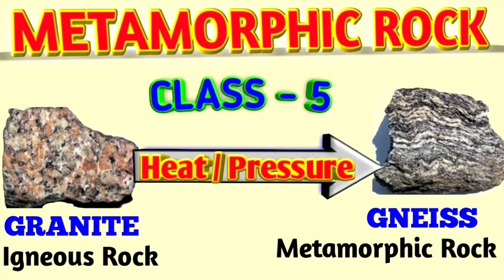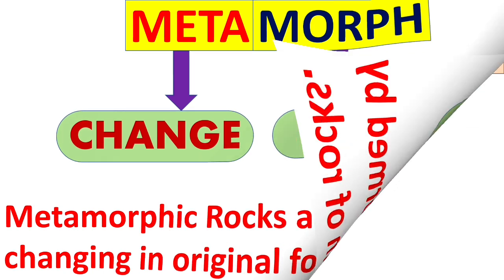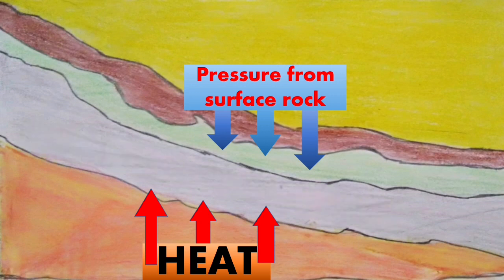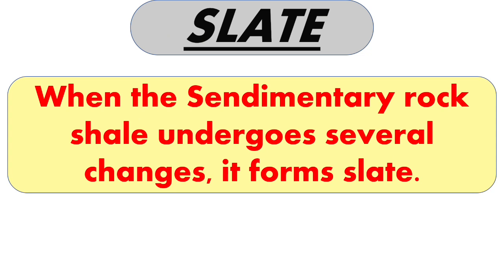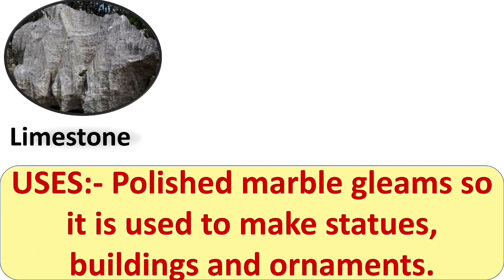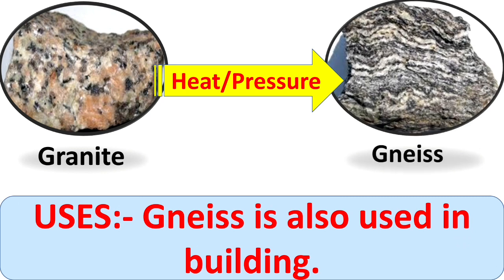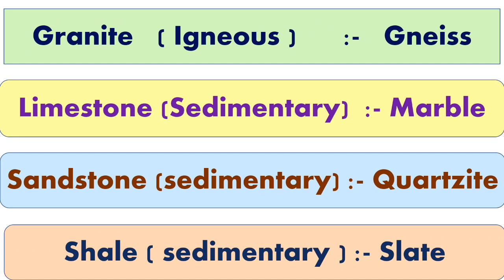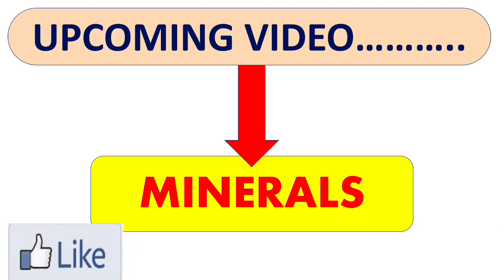Rocks and Minerals || Metamorphic Rock || Class5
" Metamorphic Rocks "
- How it is formed
-Different kinds of Metamorphic rocks